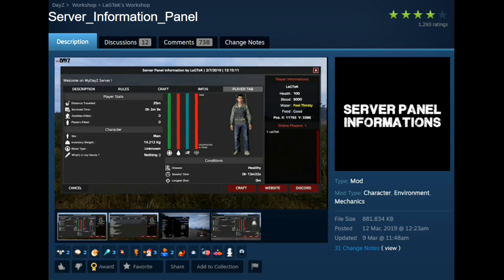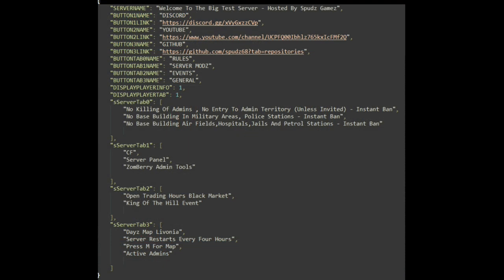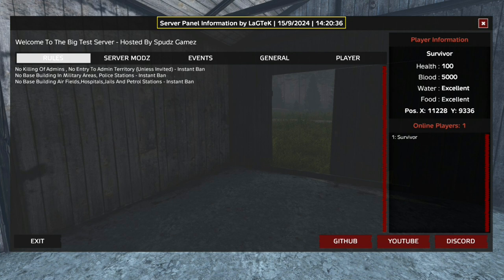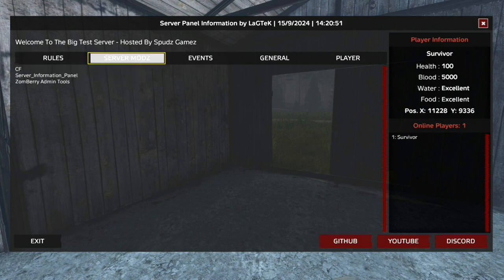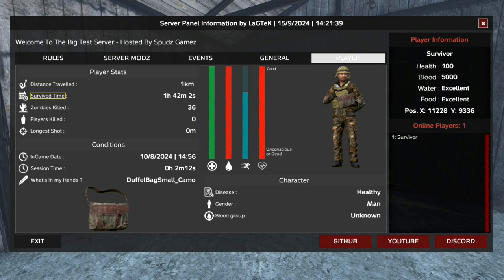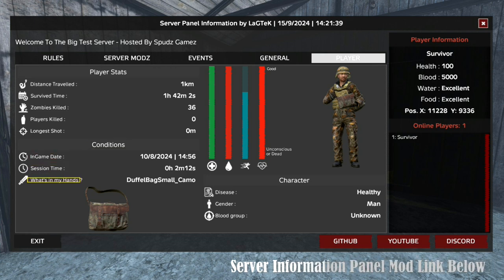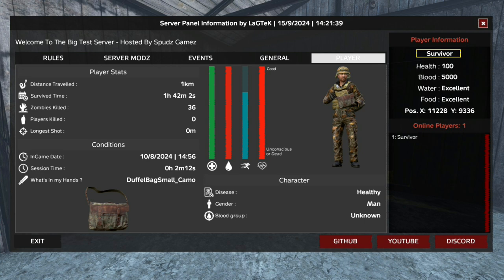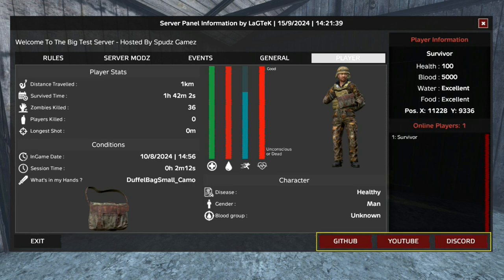Dayz Server Information Panel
Server Information Panel Mod By LaGTeK